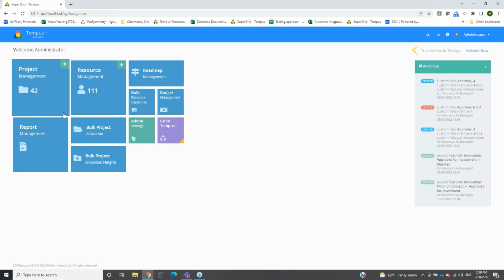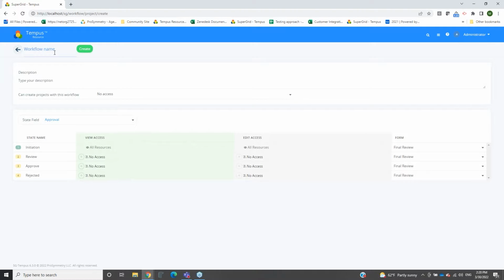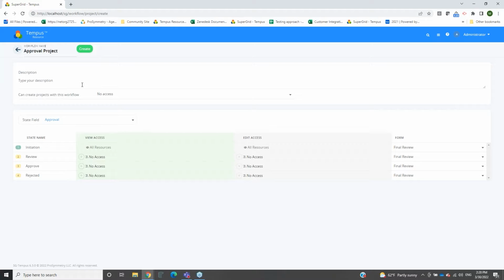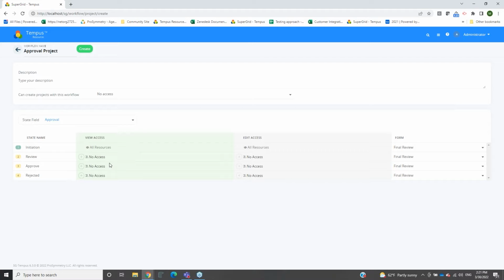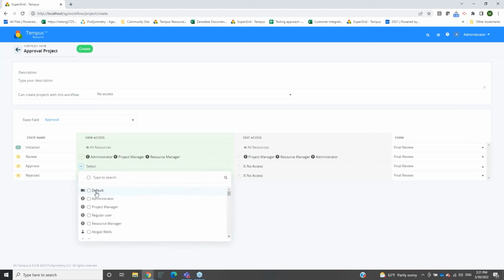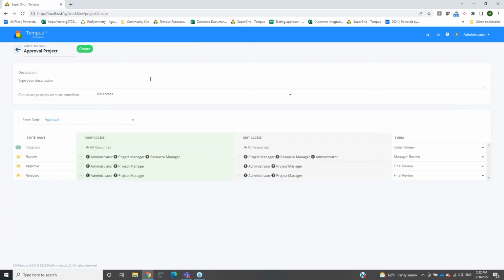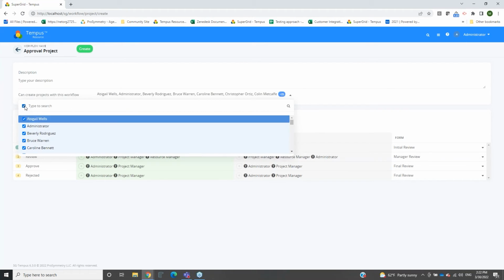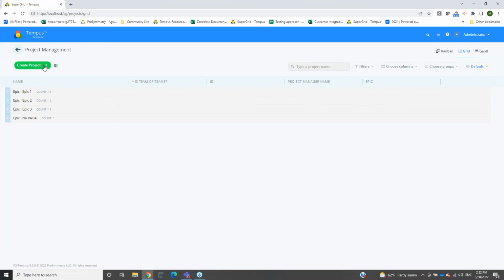Project Intake Step 3: How to build a Workflow in Tempus Resource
Finish your workflow by pairing states and forms in the final step of creating your project intake workflow. Learn how to build forms and push them live with Matt Baker, Support Team Lead with ProSymmetry.